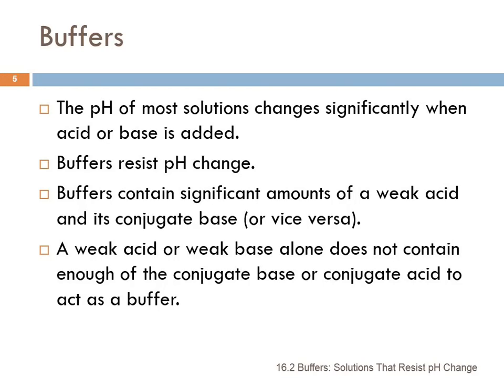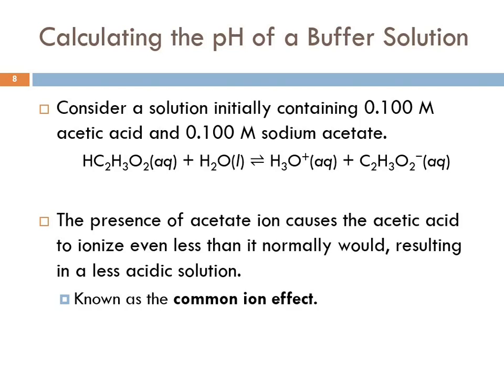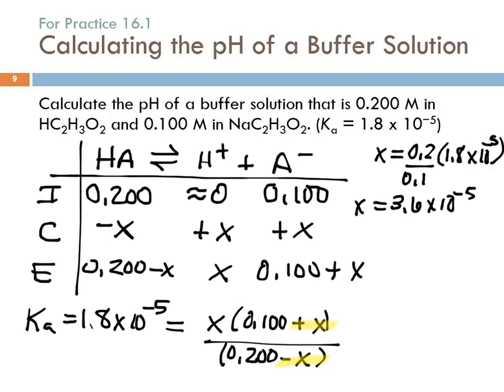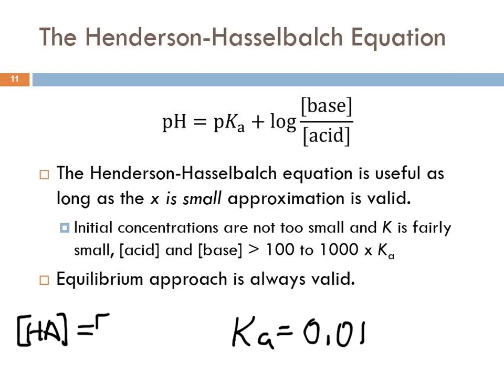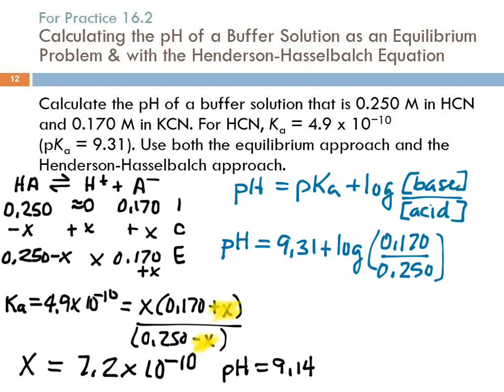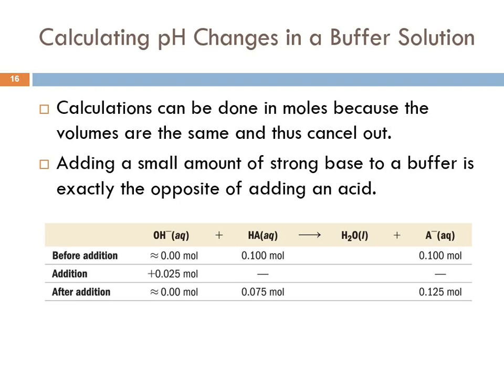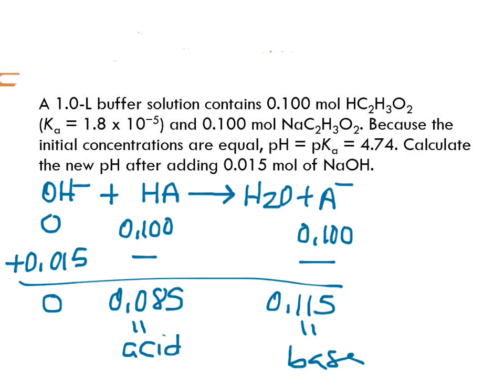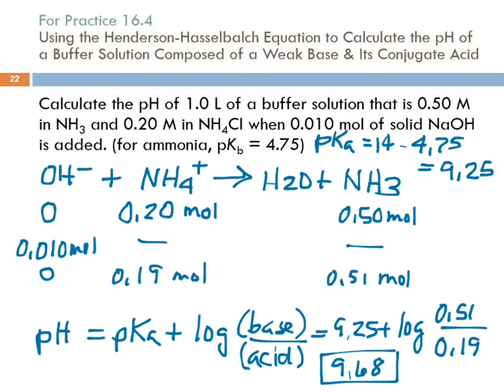1B 16.2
3/2/15 lecture at FCC